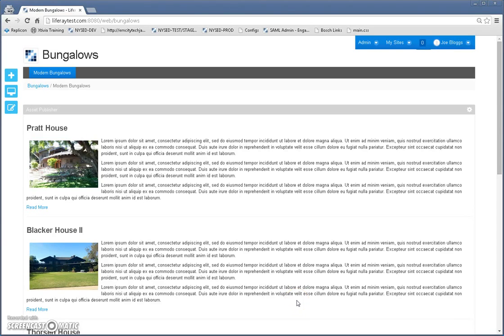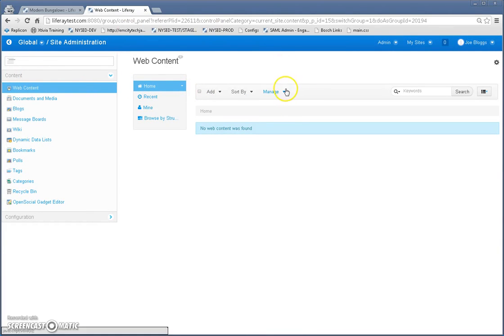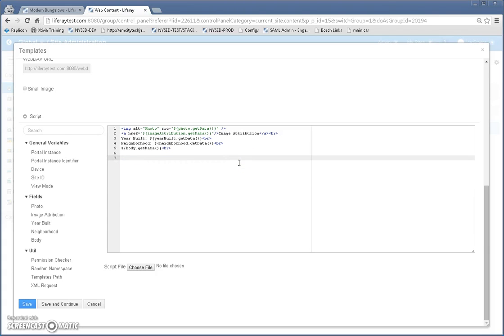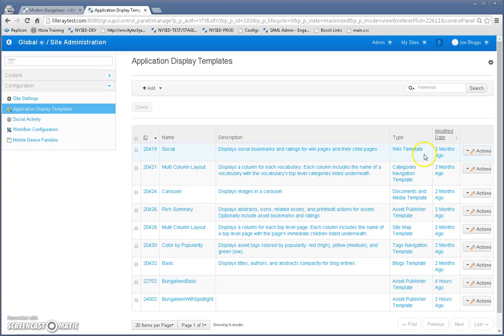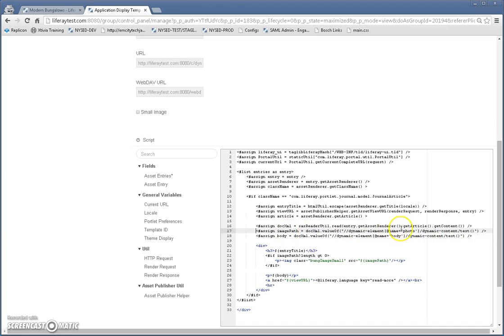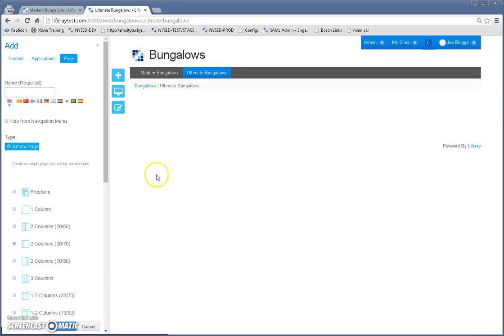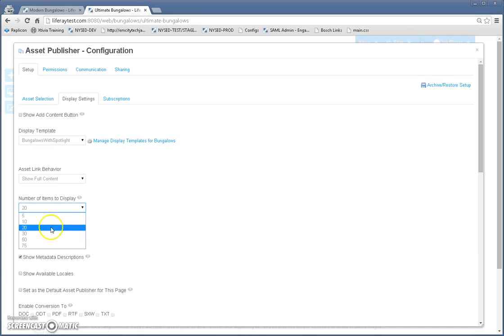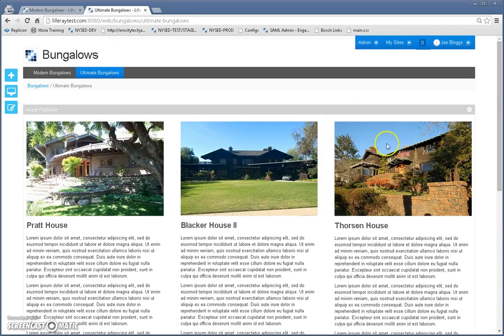Liferay Tutorial - Creating Attractive Liferay Pages With Dynamic Content and Custom Display Styles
This tutorial is a step by step guide to creating dynamic article pages using Liferay's dynamic content management system. First, you'll define your content with web content structures & templates. Then you'll create content and display it using Application DisplayTemplates and the AssetPublisher Portlet. This tutorial was created using Liferay 6.2.

Originally published on Oct 20, 2015.